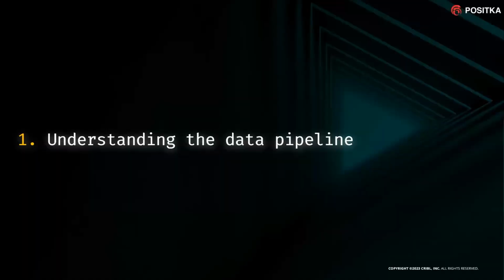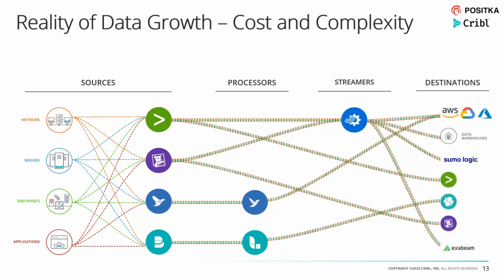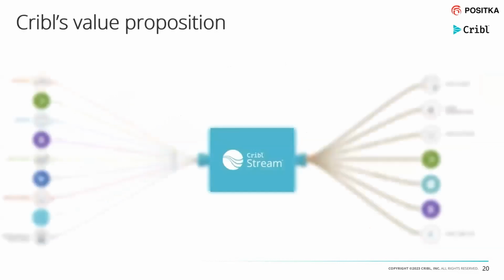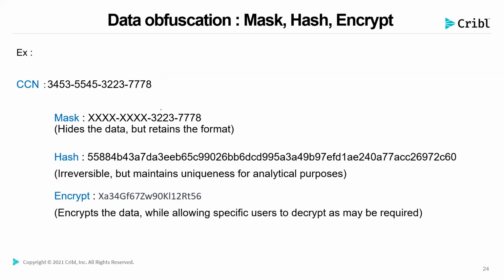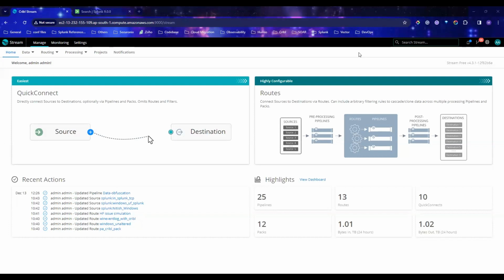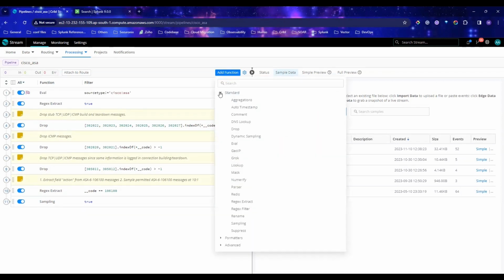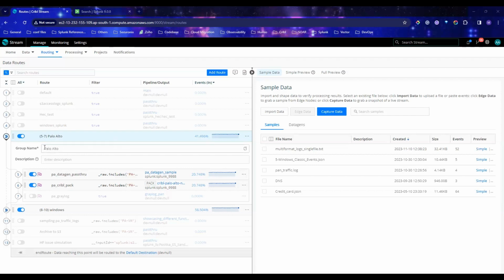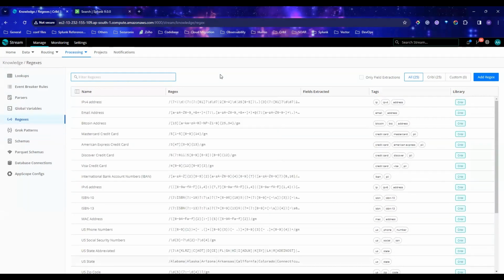Webinar: Elevate your Security and Observability by Redefining Data Pipelines | Cribl | Dec 2023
In this webinar recording, our experts guide you through the process of taking control of your security and observability data.

We cover a range of topics, including understanding the data pipeline, the challenges faced by Security & IT teams (across SIEM, APM, Log management, BI, and other areas), and how to address the key issues.

You'll also learn about the benefits of data collection, data reduction/optimization, data shaping, data routing, and data replay.

During the webinar, we conducted a live demo of data collection and optimization, giving you a first-hand look at how our solutions can help you take control of your security and observability data.

Our experts also answered questions from the audience during the Q&A session, providing valuable insights and guidance on managing your data pipeline efficiently and securely.

So if you want to learn how to manage your data pipeline efficiently and keep your data secure, then watch this webinar recording today.